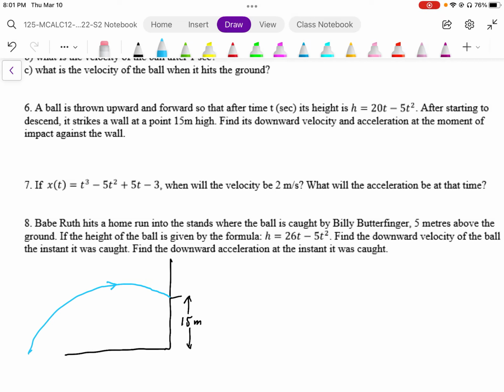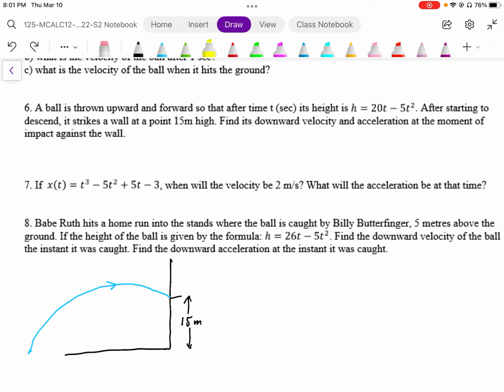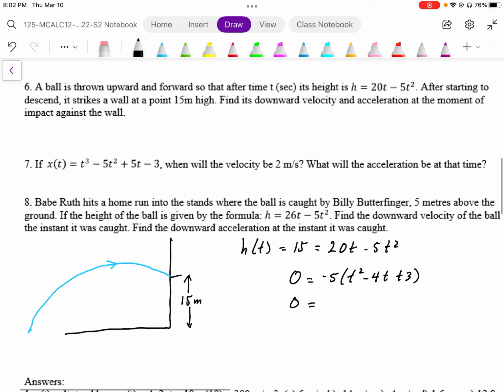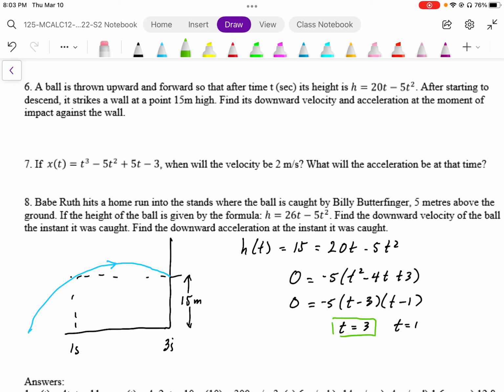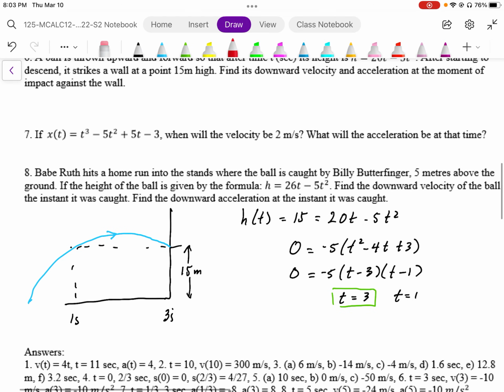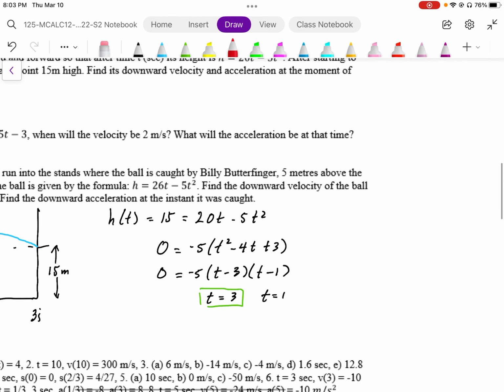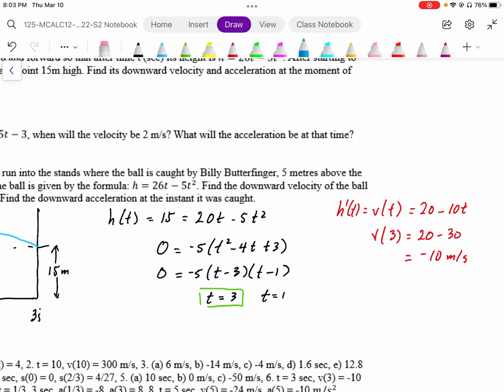10 Hmk WS Velocity and Acceleration Q#6